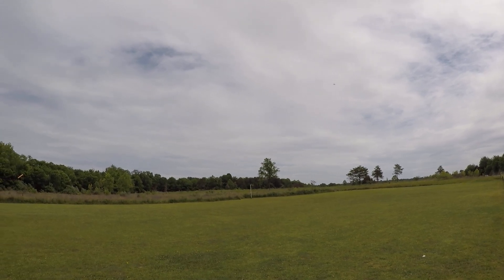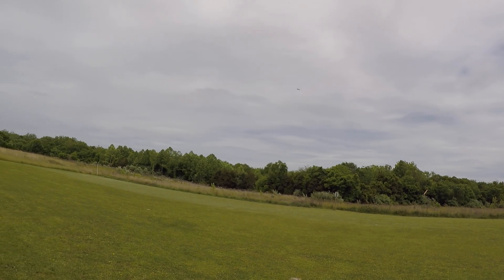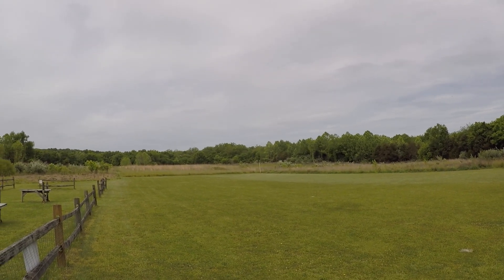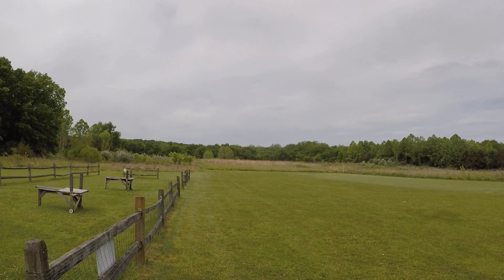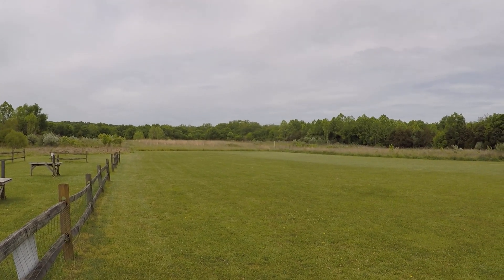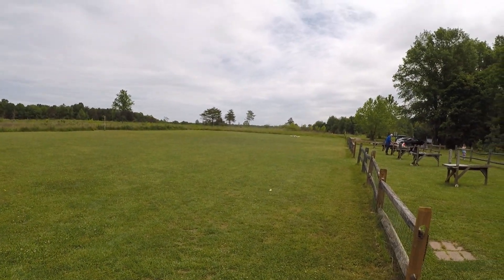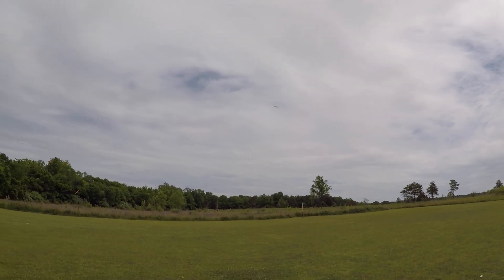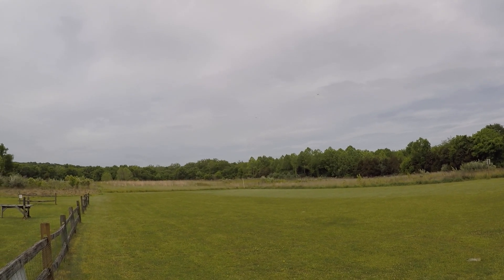FMS A-10 Thunderbolt II 70mm V2 Flt 3 Made adjustments! Same pack! Still right roll! Elev perfect!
FMS A-10 Thunderbolt II 70mm V2

Radio/Receiver: RadioMaster TX16S (Carbon), Upgrade parts set (Silver), Leather Side Grips (Black), TX16S CNC AG01 Hall Gimbals/FrSky S8R Receiver and FrSky MLVSS

Battery: RoaringTop 5500mah 6s

- Removed lower gear skirt (main gears)
- Removed Reflex gyro

5/28/2023